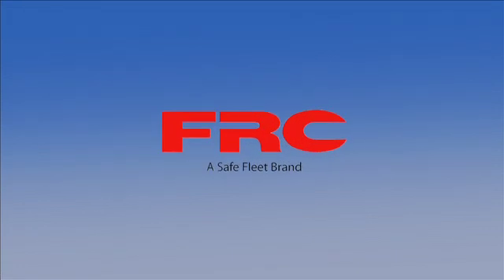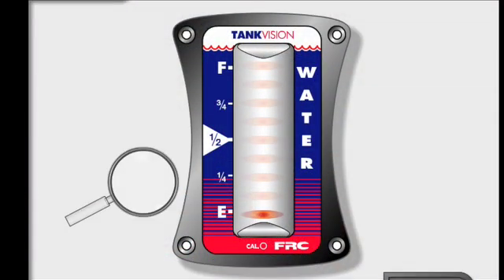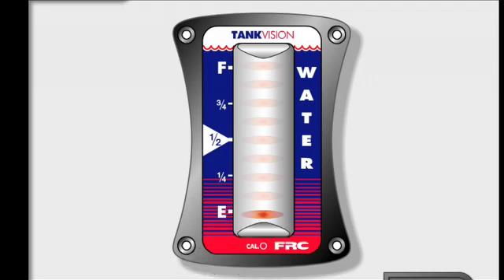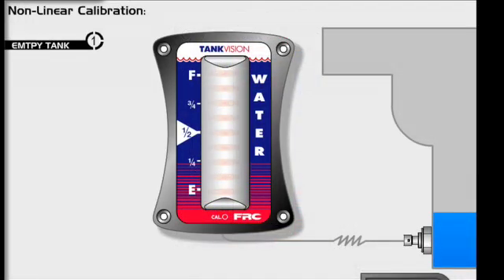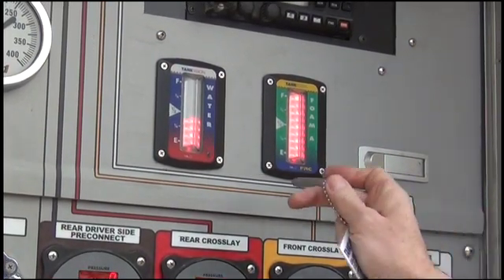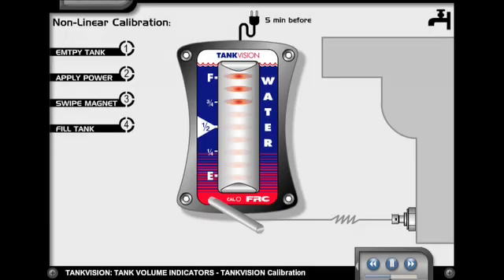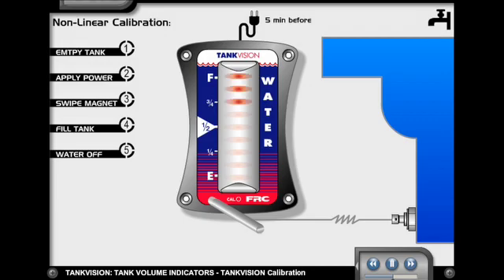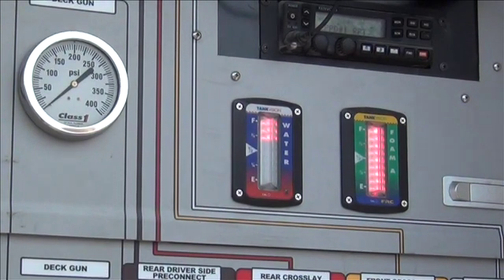Tankvision Non-Linear Calibration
This video is about Tankvision Non-Linear Calibration